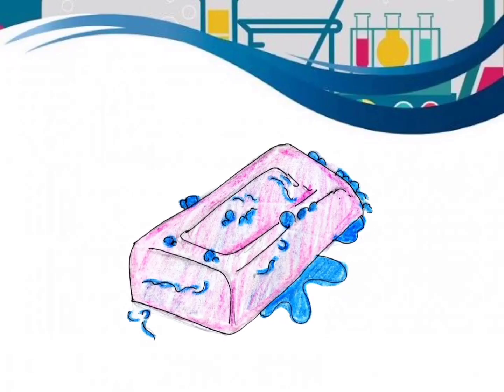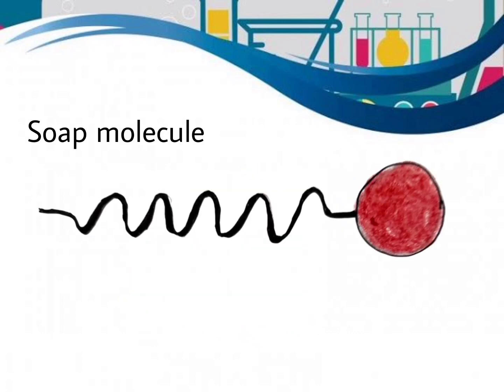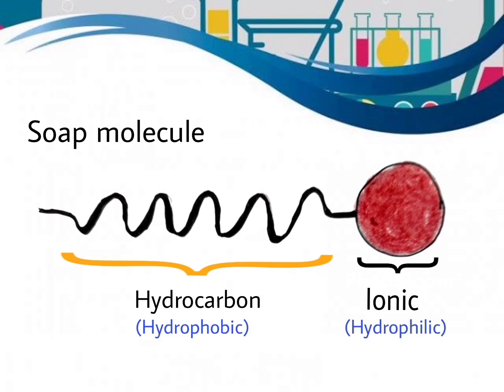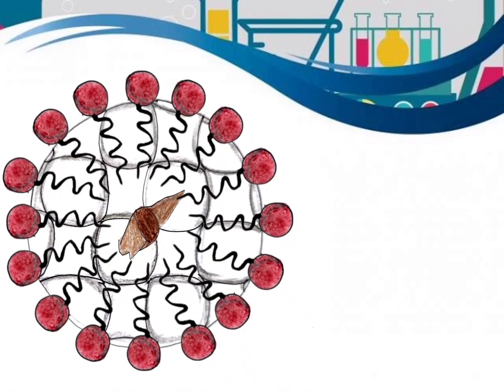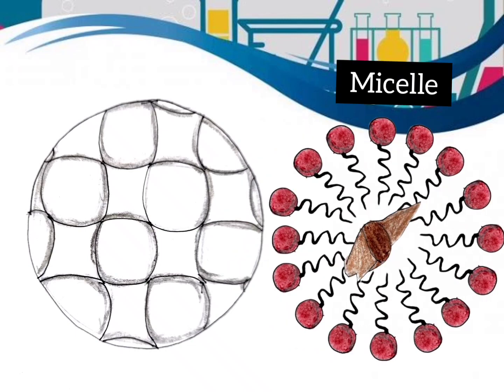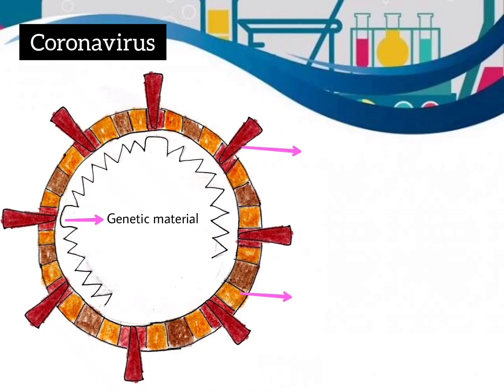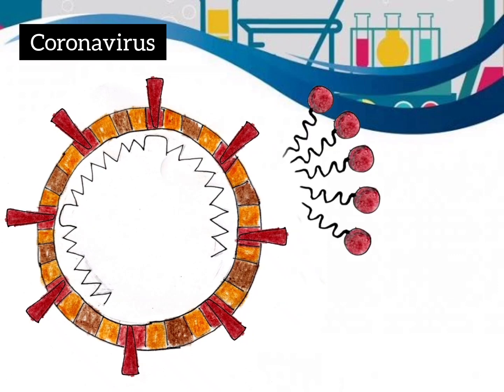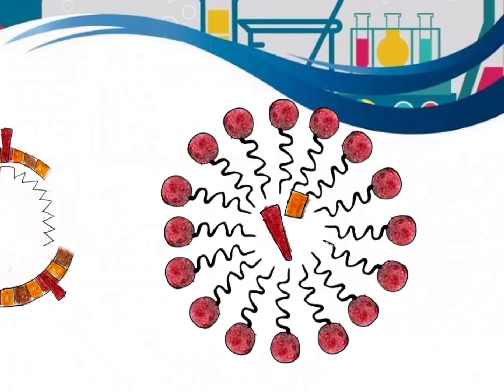How Soap Destroy Covid vlog #2 | Chemistry